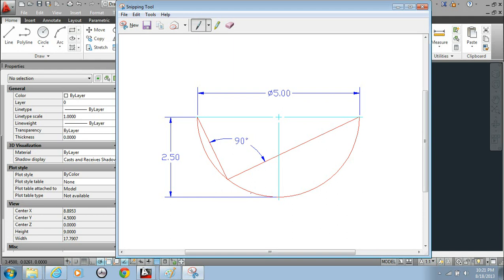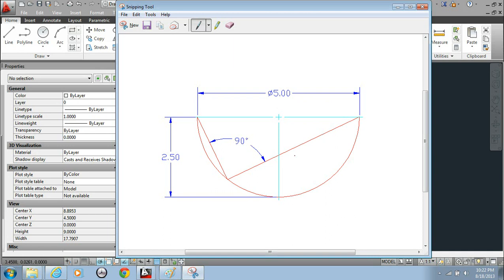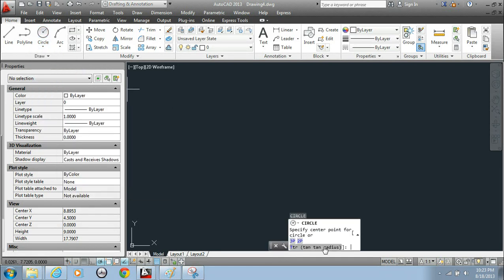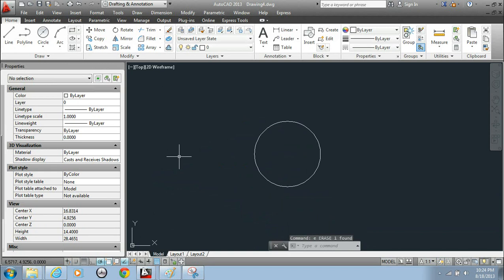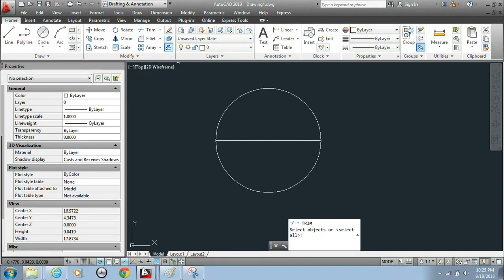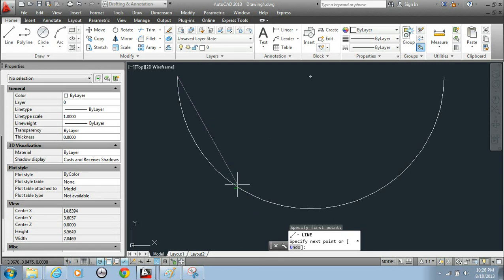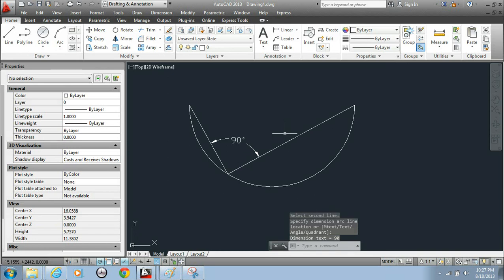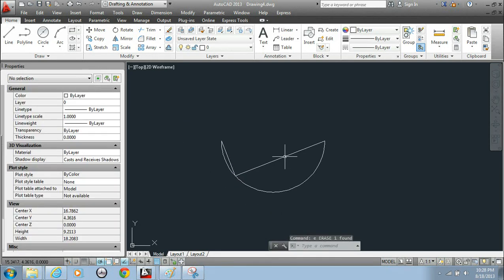1101 Week 3 Right Triangle in a Semicircle